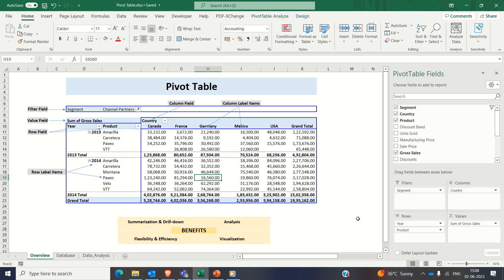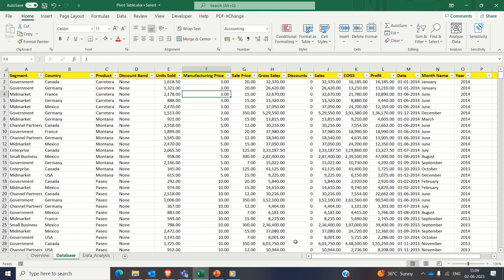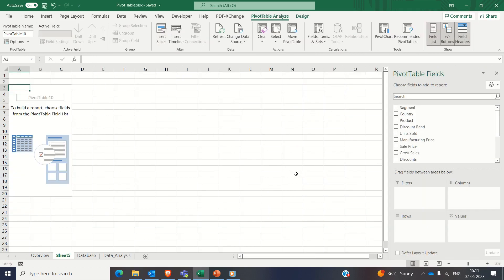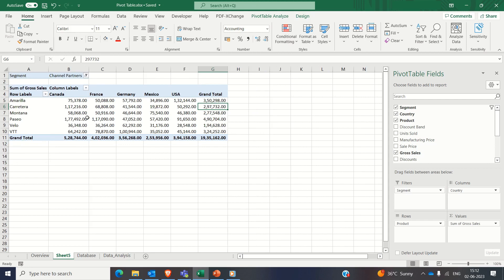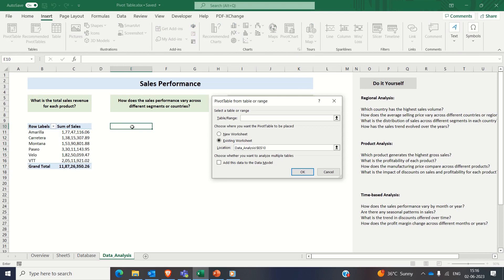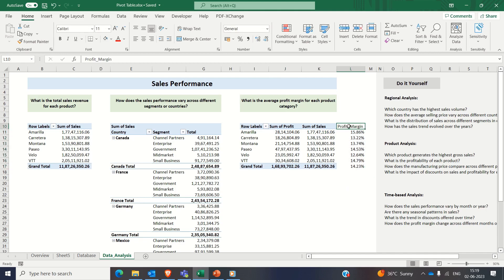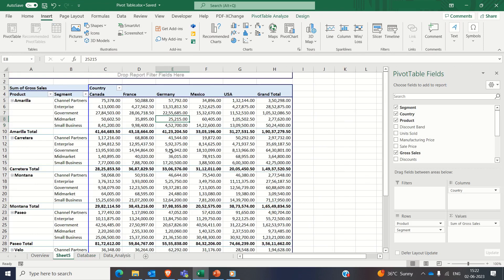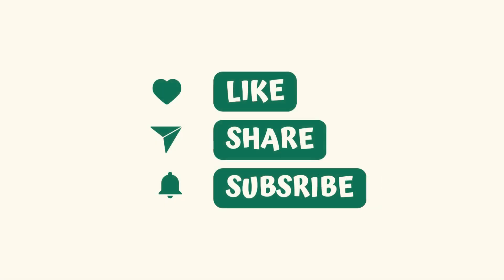How to Create Pivot Table in MS Excel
Pivot Table in MS Excel can help you unleash the potential of Data Analysis! In this tutorial, we'll see the process of creating dynamic and insightful Pivot Tables. Learn how to quickly summarize and analyze huge datasets, spot trends, and derive valuable insights from your data. These days, Pivot Tables are extensively used by Data Analysts, Business Analysts, and professionals from various domains to streamline data analysis and reporting tasks.
We'll cover from selecting the right data range to applying filters, sorting, and customizing your Pivot Tables.

Happy Learning!